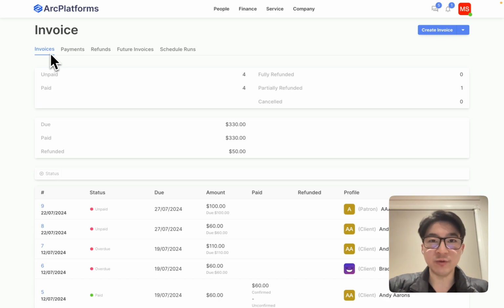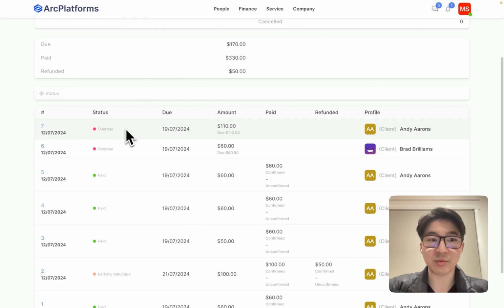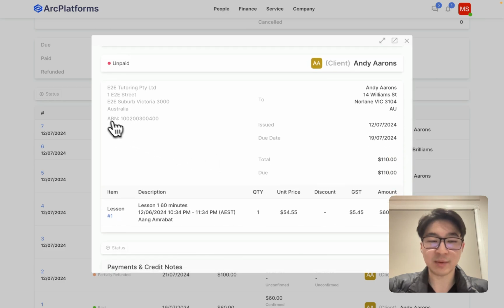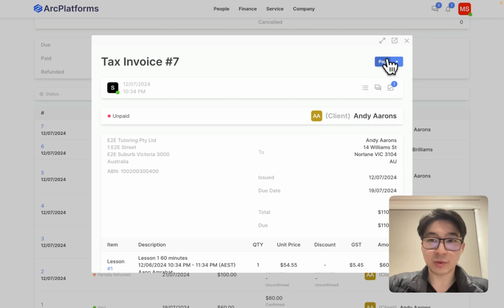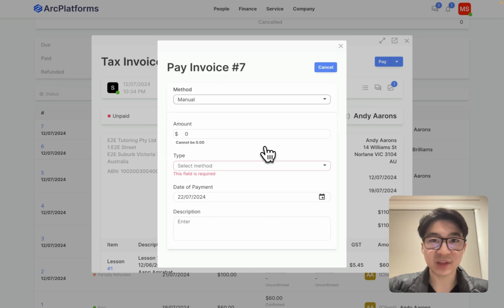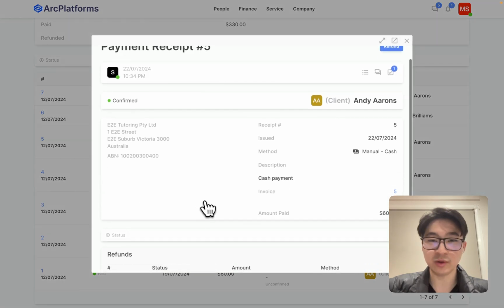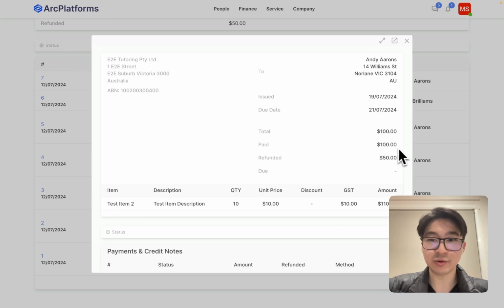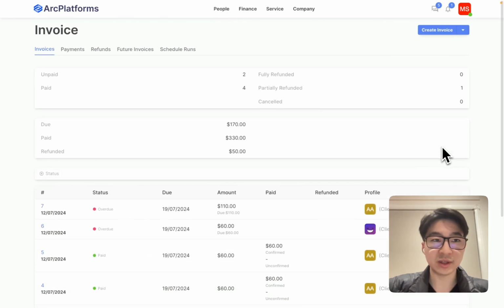Admin Guide: Invoice